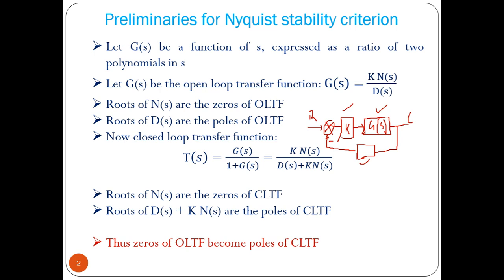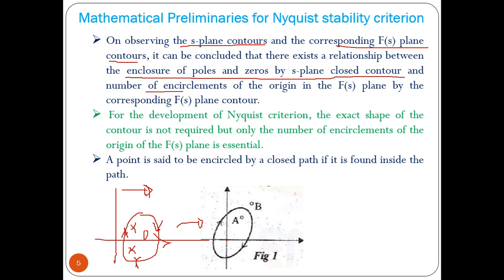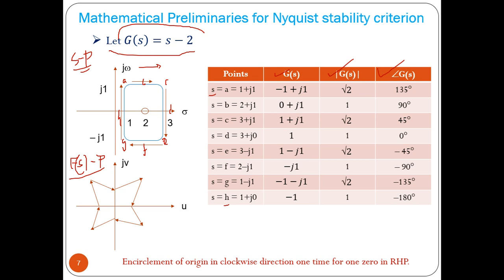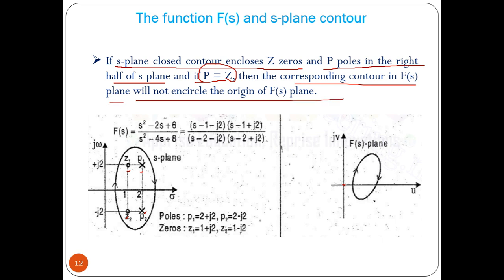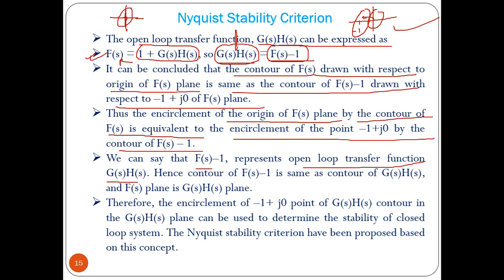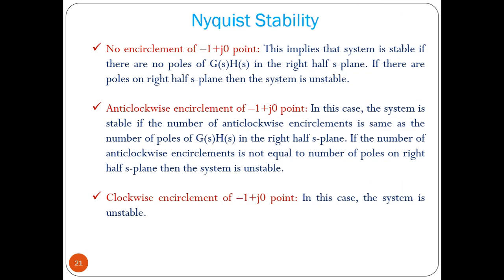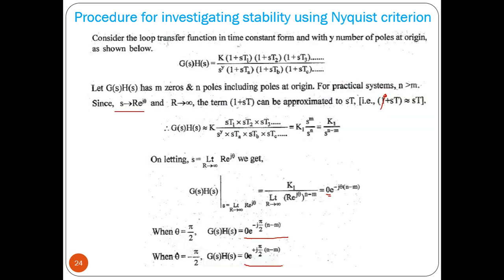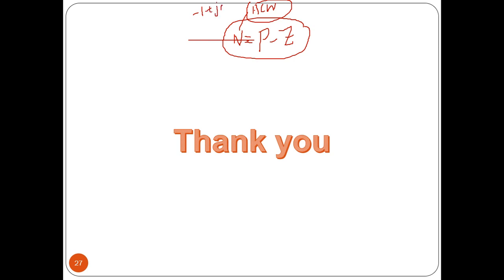Lecture 23 Nyquist Stability Criterion Concept